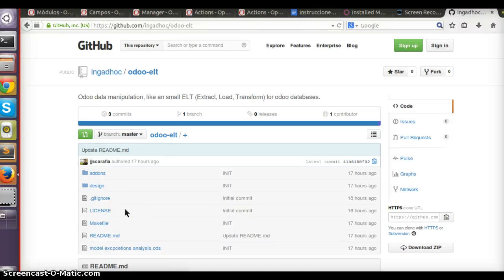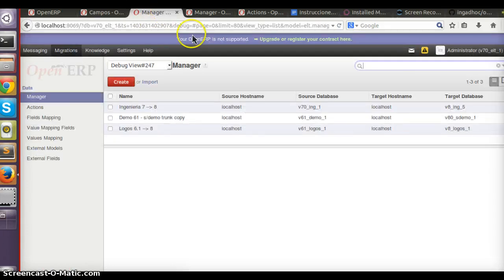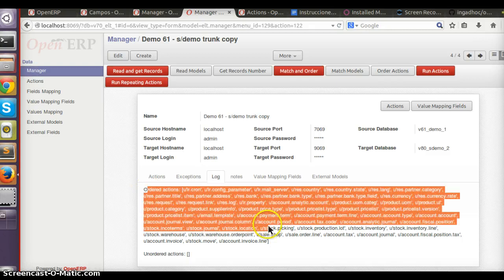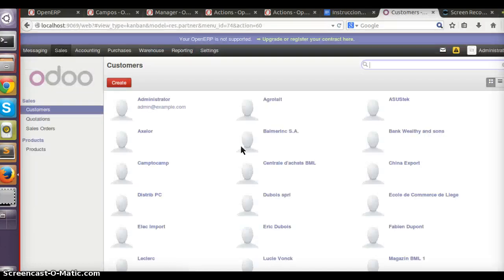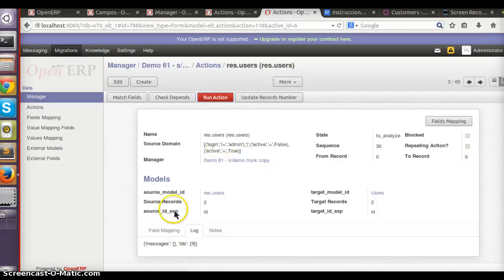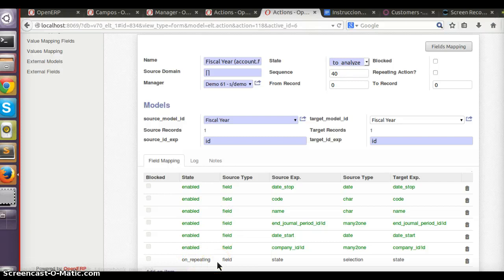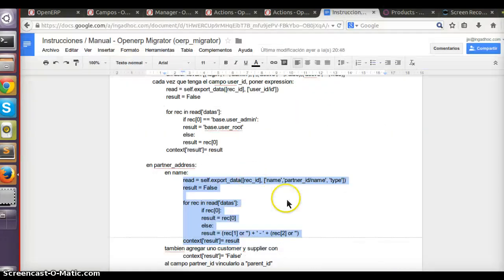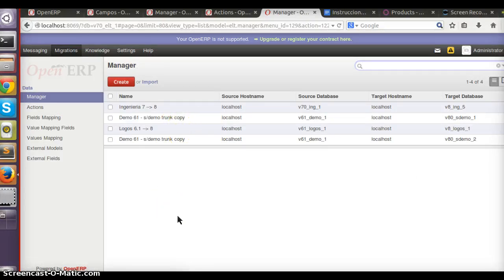odoo / openerp ETL - migrator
Odoo data manipulation, like an small ETL (Extract, Transform, Load) for odoo databases.

The main idea of the project is to give functional users the availability to move data from one odoo database to another odoo database. The design is quite simple, it use native odoo methods (primarily load and export_data).

The aim of this project is different from odoo migration or OpenUpgrade, it allows to start from a clean database, merging different odoo databases into a single multicompany db, etc.

This project was developed by a non developer so for sure you are gonna find lot of ugly statements and ideas.

It was developed using xmi2oerp tool, thanks Cristian Sebastian Rocha for that great work!

In this example we are going to show how to move data from a v6.1 database with demo data to a trunk database without demo data.